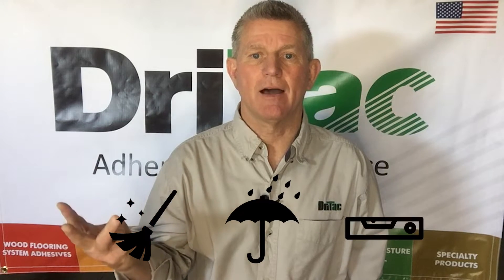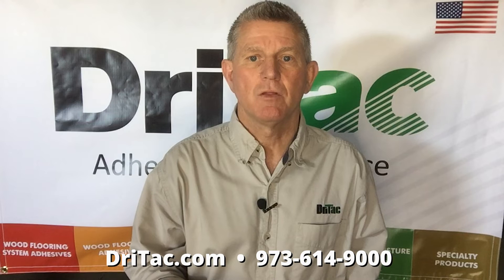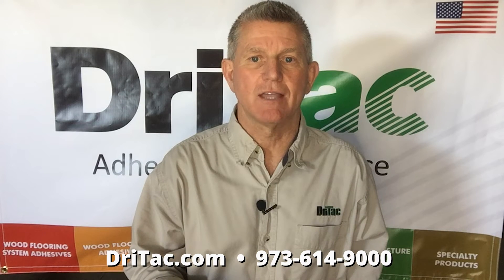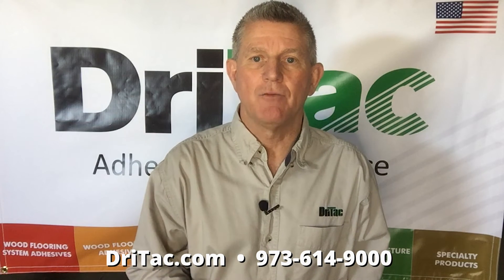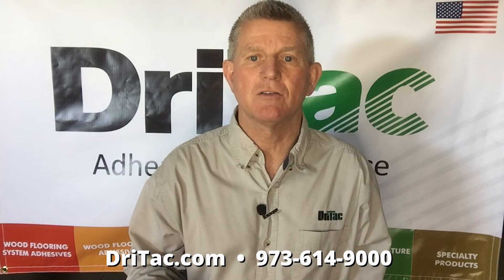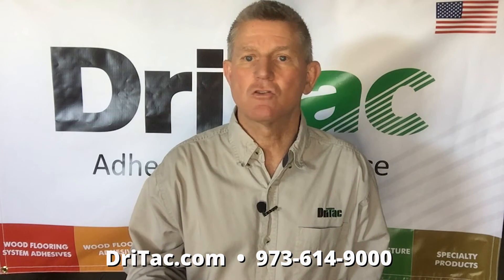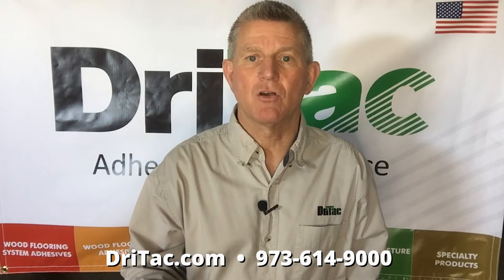Quick Tip - Proper Subfloor Preparation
David Jackson, DriTac's Vice President of Field Technical Services, explains proper subfloor preparation in wood and resilient flooring installations.